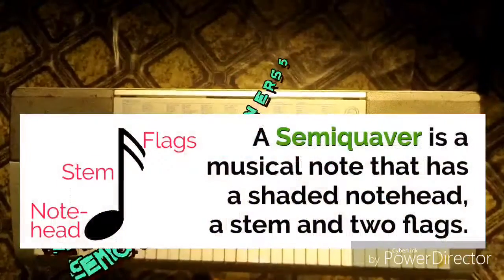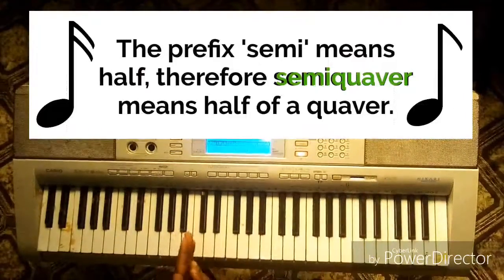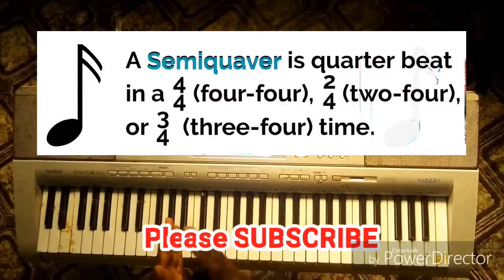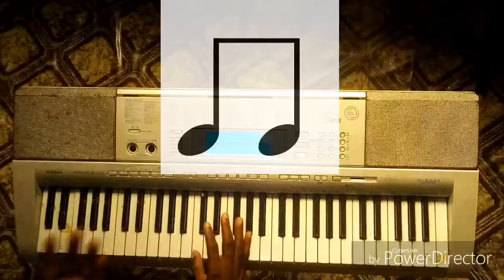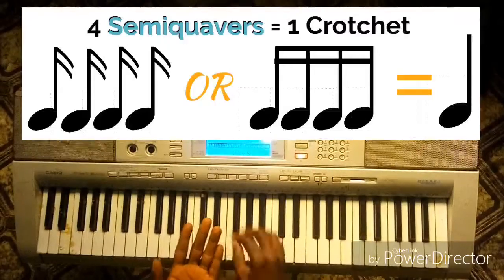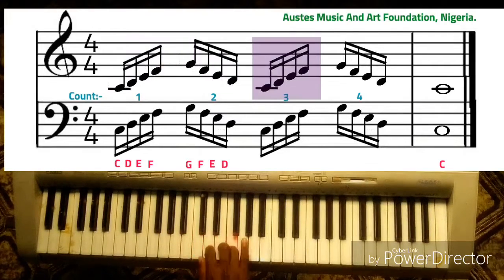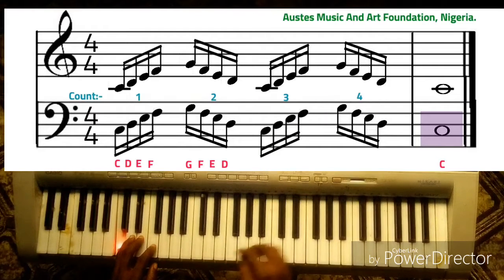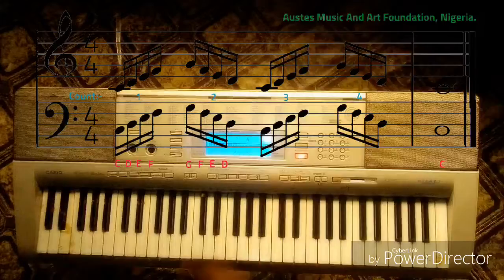PIANO EXERCISE FOR BEGINNERS 5 -SEMIQUAVER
A Semiquaver is a note with a shaded notehead, a stem and two flags.

It's time value is a quarter beat. There are two Semiquavers in a quaver and four Semiquavers in a crotchet.